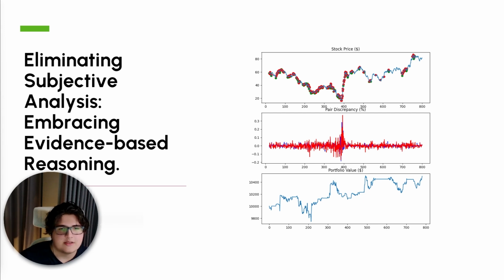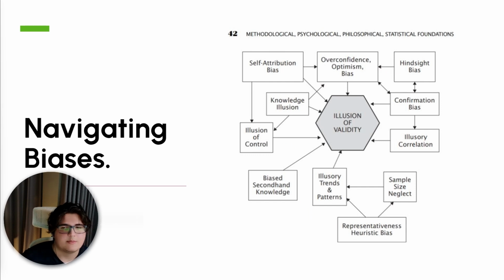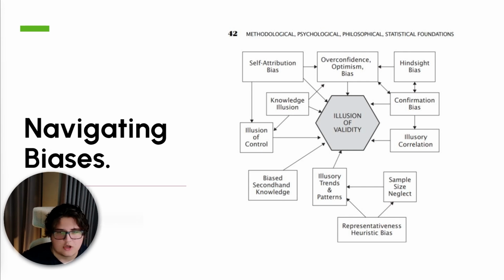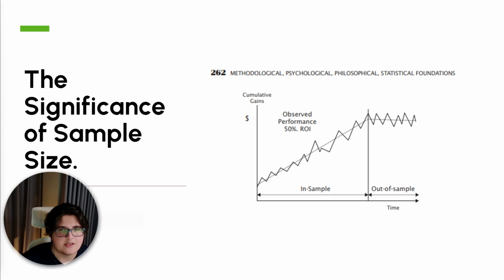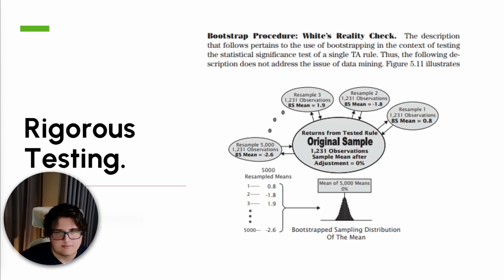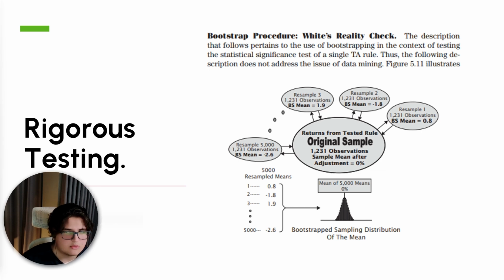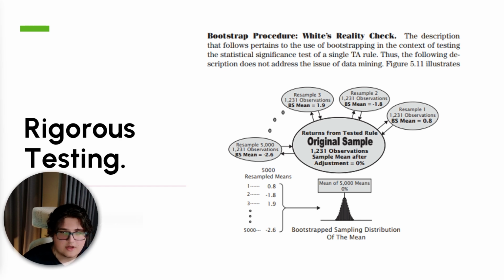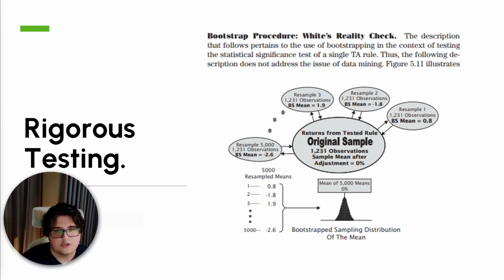The Book That Changed Everything For My Trading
In this video, I take you over 4 tips on how to create profitable strategies using everything I've learned from "Evidence-Based Technical Analysis".